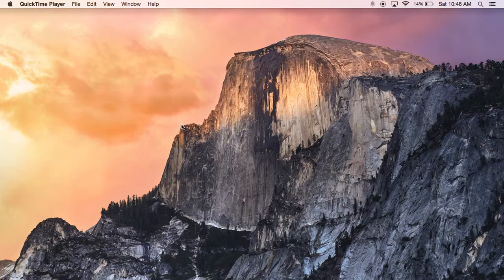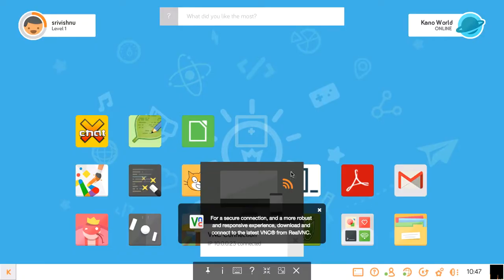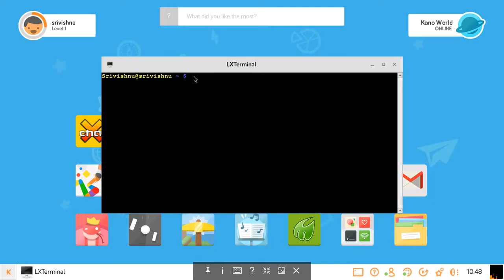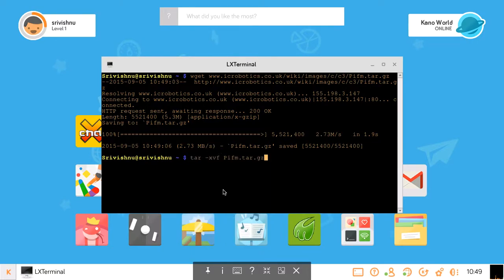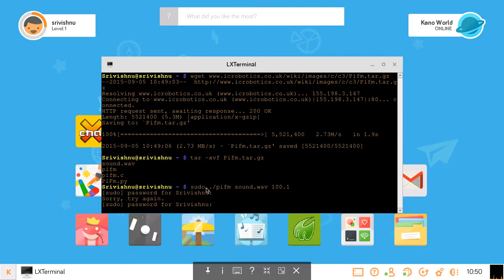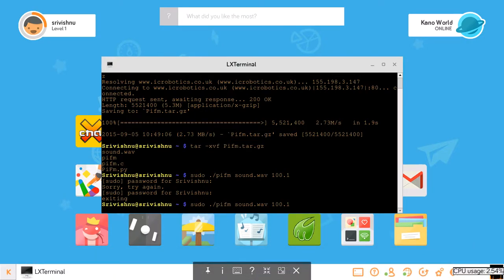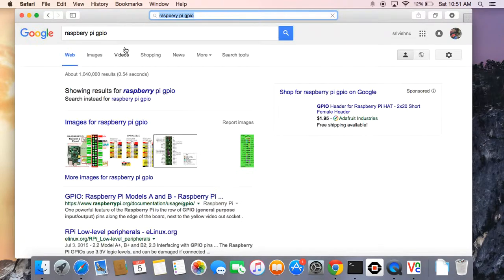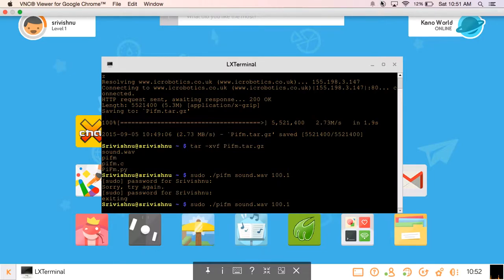How to make a raspberry pi(running kano os)radio station